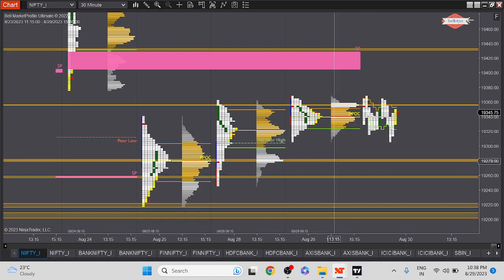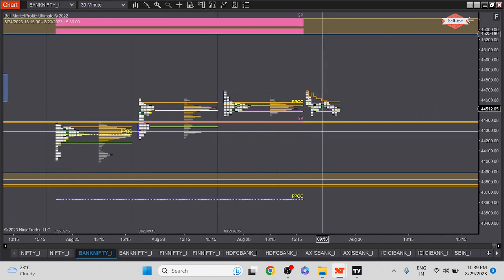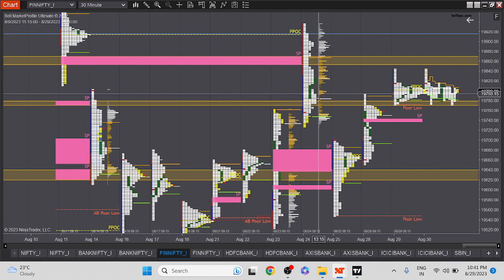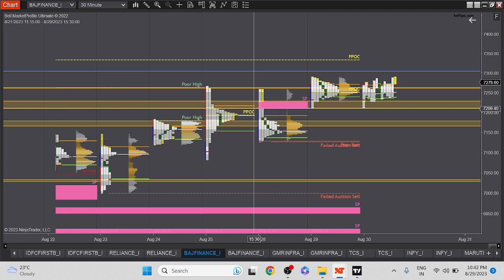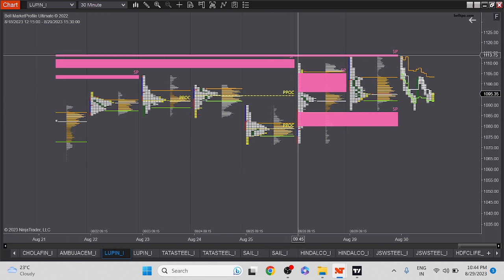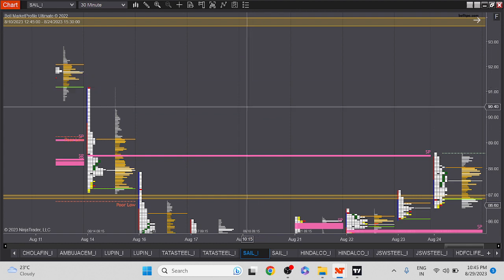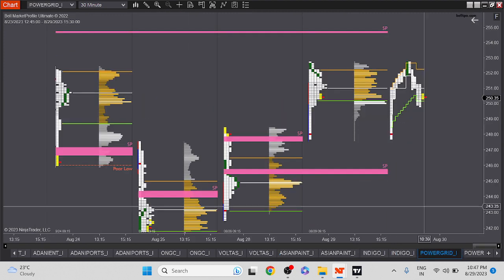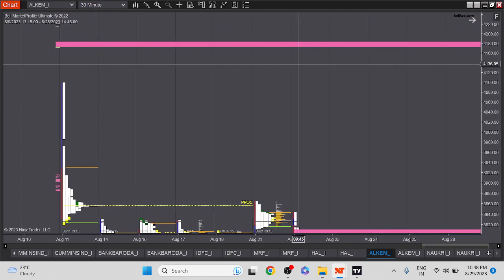Market Analysis 30th Aug - Trended day tomorrow?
intraday analysis for 29th Aug and view for 30th Aug